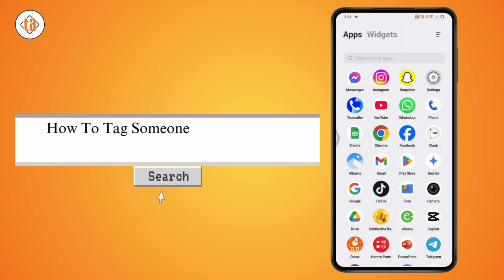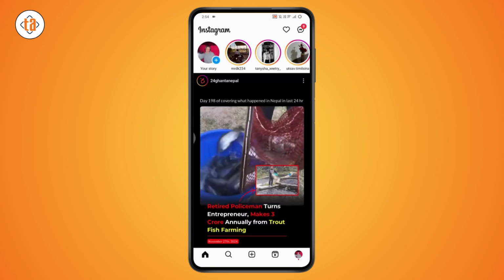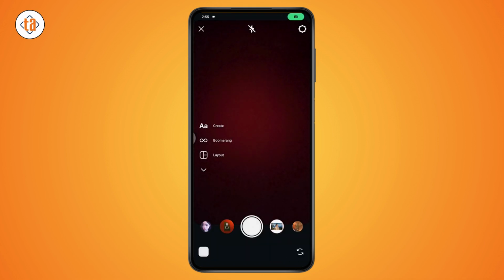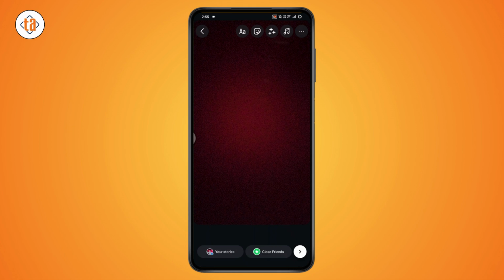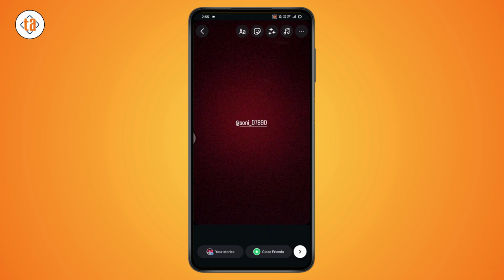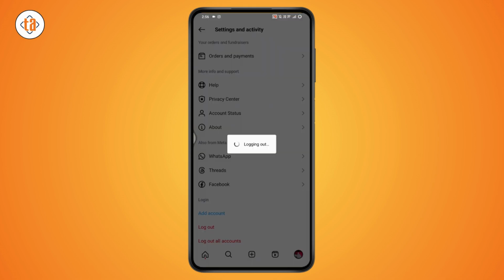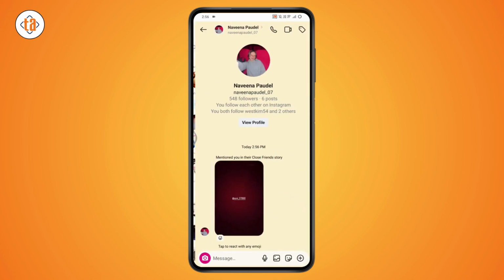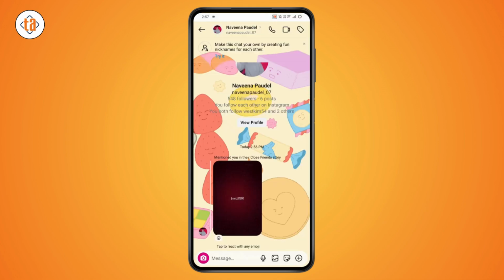How To Tag Someone On Instagram Story 2024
Welcome to this tutorial on how to tag someone on your Instagram story. In this video, we’ll walk you through the process of mentioning someone in your story, as well as what they’ll see when they are tagged. Follow along to learn how to share and tag others in your Instagram stories!

0:00 - Introduction
0:10 - Opening Instagram and Accessing Story Option
0:20 - Choosing or Capturing a Photo/Video for Your Story
0:30 - Using the Text Tool to Mention Someone
0:40 - Selecting the Person to Tag and Tapping Done
0:50 - Viewing the Tagged Story from Another Account
1:00 - How the Person Can Interact with the Tagged Story
1:10 - Conclusion